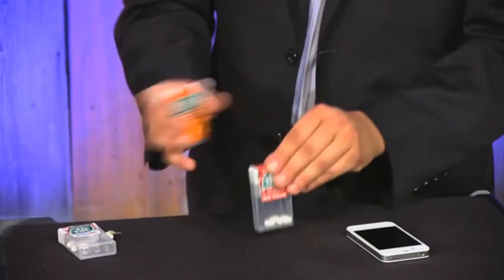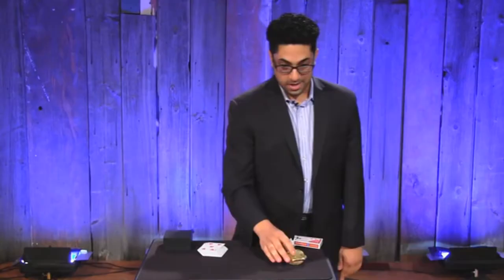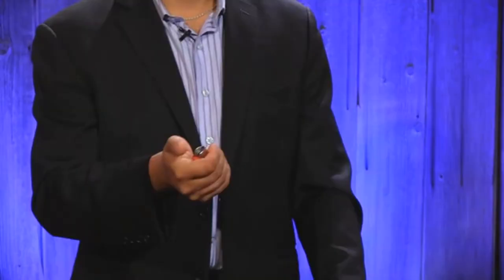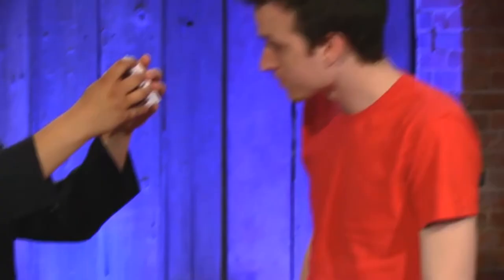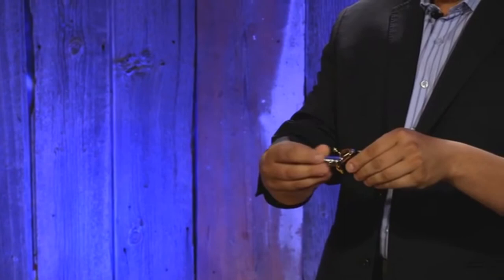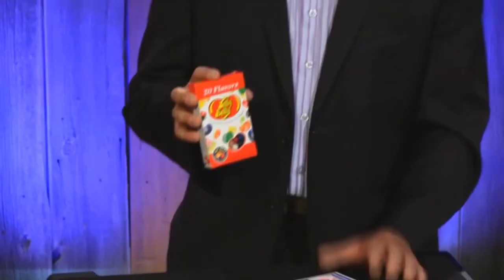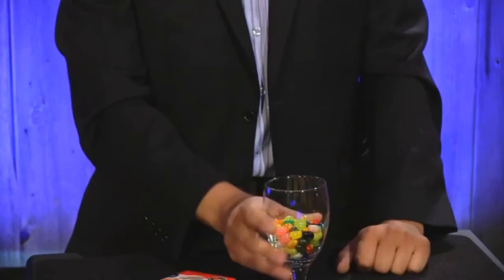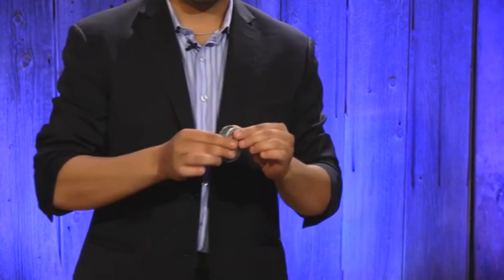David Gabbay PENGUIN LIVE ONLINE LECTURE